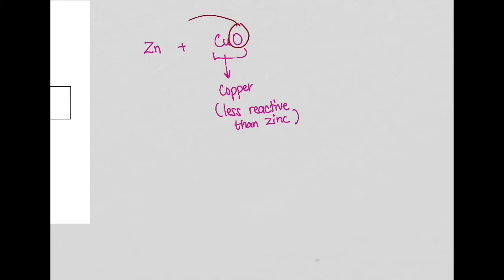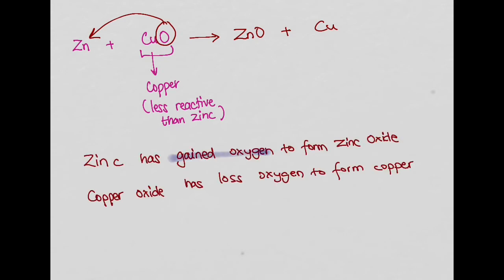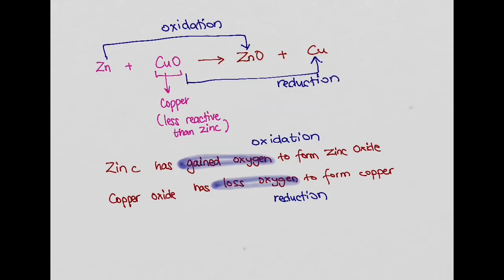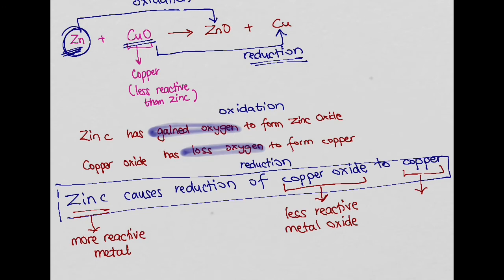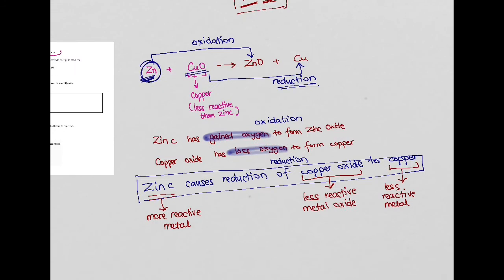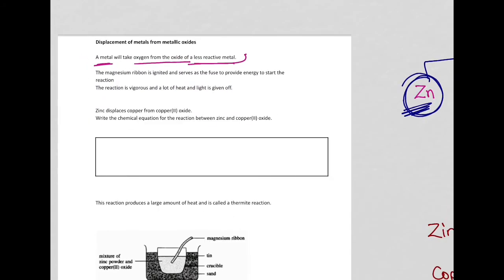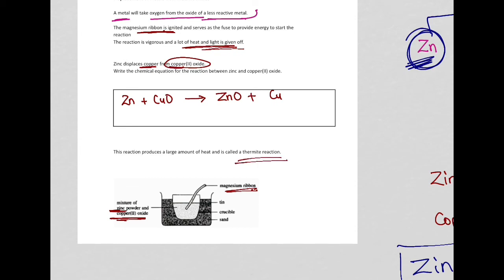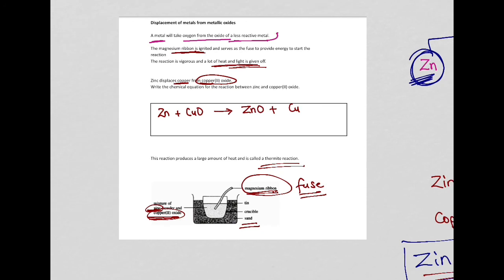IGCSE chemistry- 10.2 Displacement reaction (part 2)